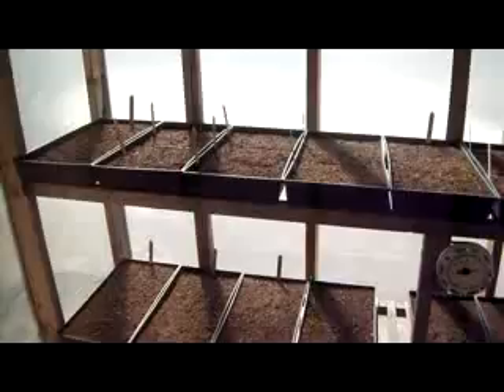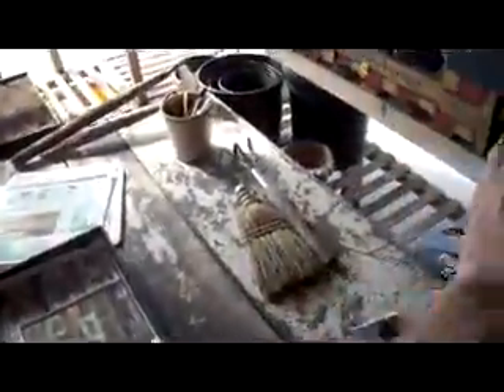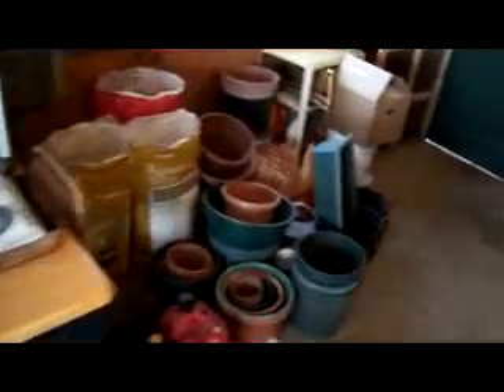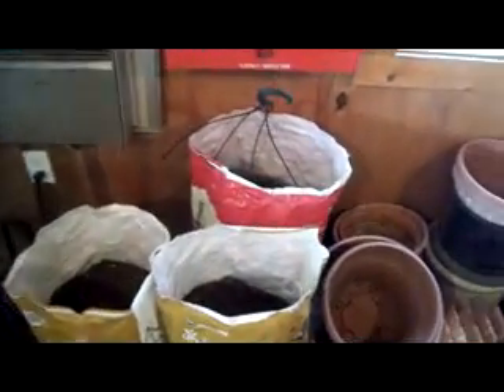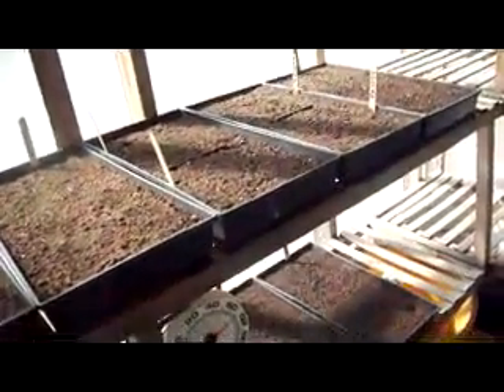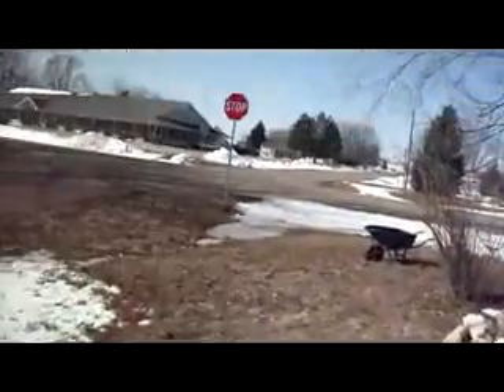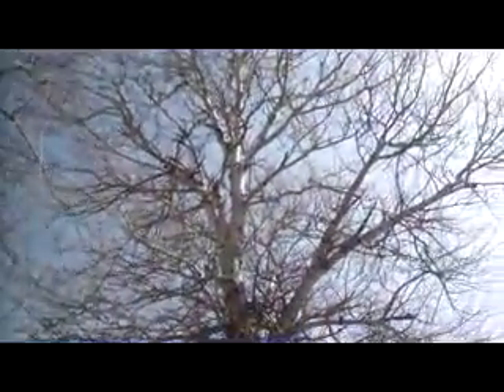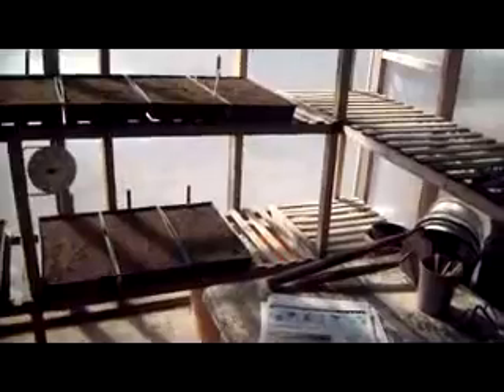THE SURVIVALIST GARDENER (update 1)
80+ DEGREES IN SOUTH DAKOTA? WTF!!!

It's spring cleanup time but it really isn't. Huh! I explain in this video, Some plants are up in the greenhouse. Planting peas in March. What? Change is in the air! Good or Bad? That remains to be seen. The Earth has gone wacko!

organic gardens vegetables flowers storage compost chickens farmstead survival canning raised beds mulching greenhouse seedlings transplanting